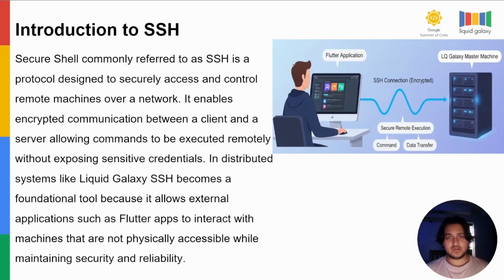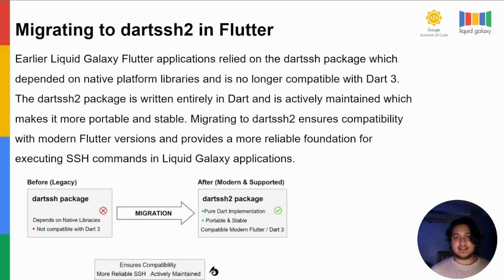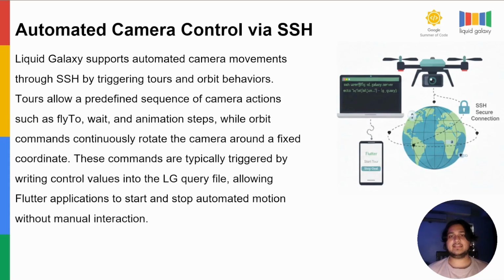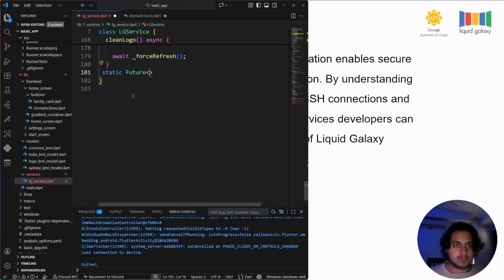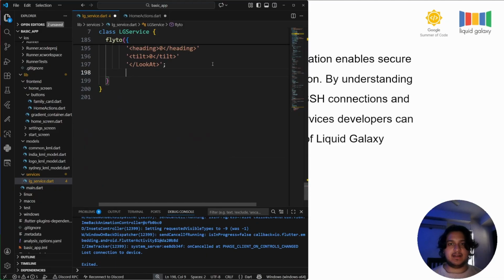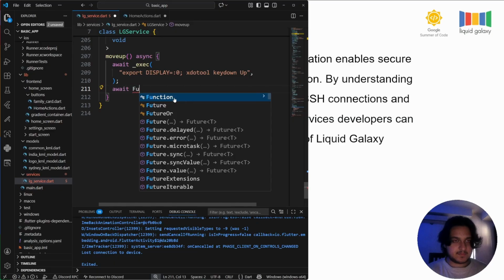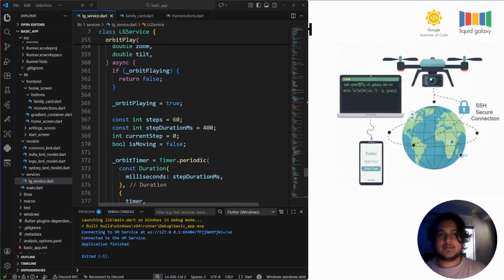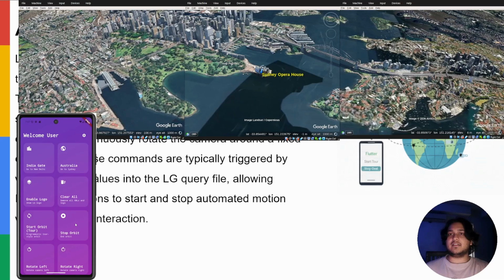Running Liquid Galaxy Commands via SSH Using a Flutter Application task3 Abhishek Chaudhary GSOC2026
Training series for the Liquid Galaxy project community, task 3, Google Summer of Code 2026.